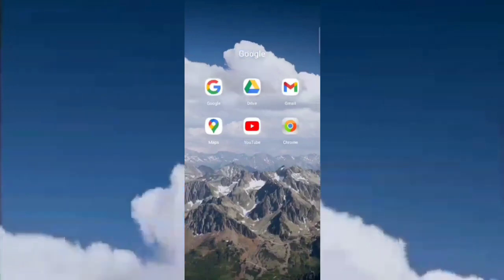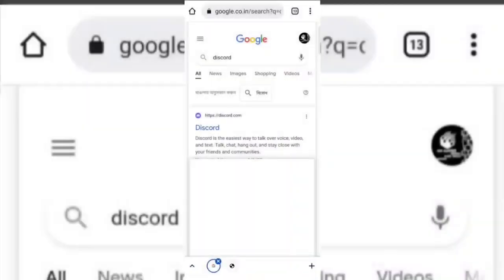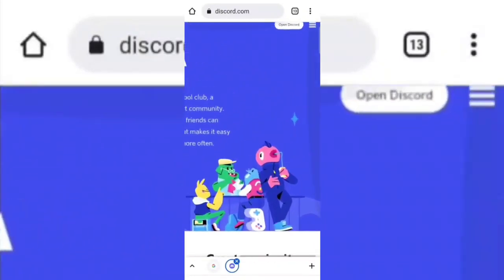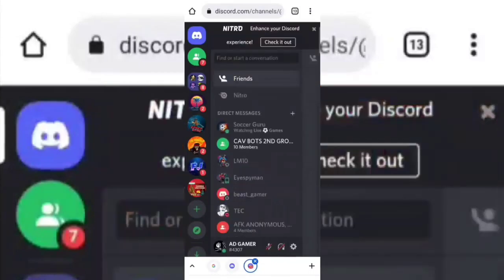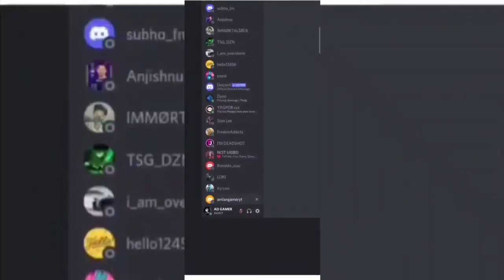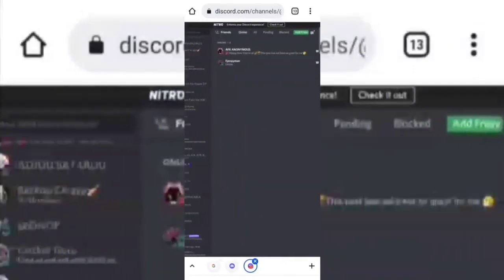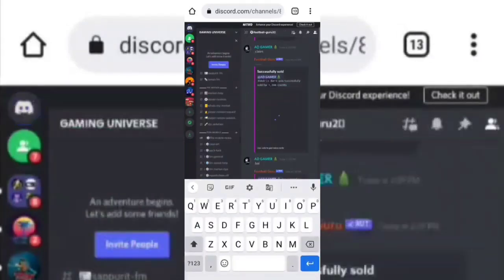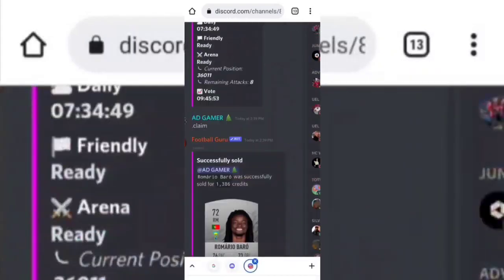HOW TO FIND YOUR USER ID ON DISCORD 2023 - Discord User ID Finder tutorial || AD GAMER AND TECH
HI!

How to find your user id on discord 2022. This quick and easy tutorial will show you the method of discord user-id find. :)

 In this video, I will show You - How to Find Your Discord ID on Mobile???  You guys know that Discord ID is very much necessary to Participate in different eSports and in many other fields...